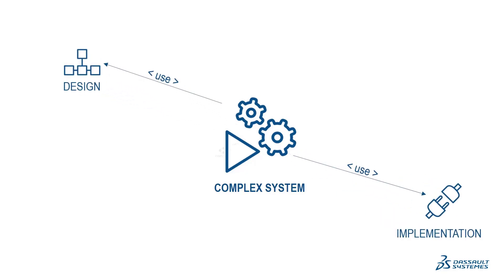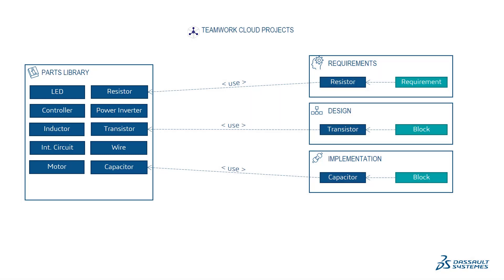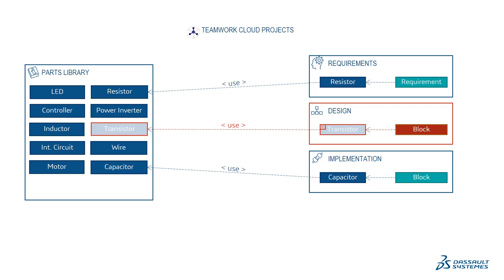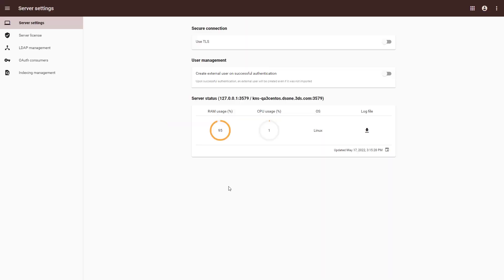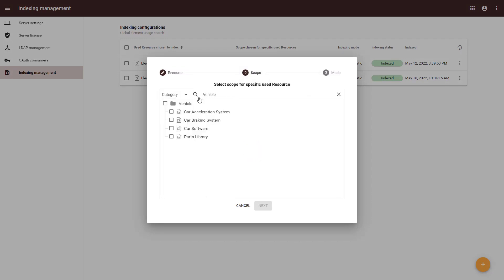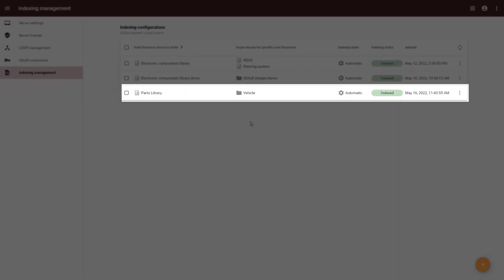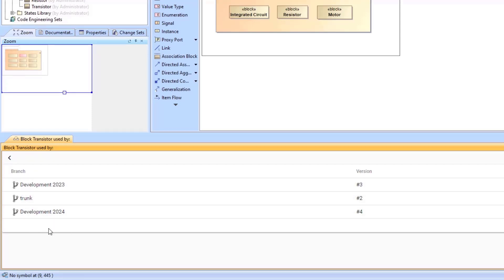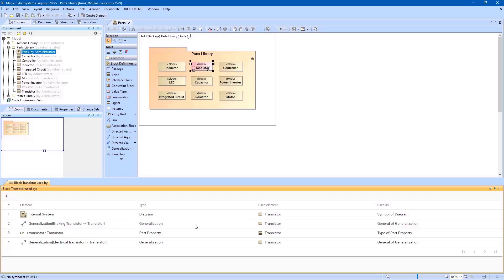Global Element Usage Indexing and Search | Available from 2022x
2022x version includes the release of production-ready Global Element Usage Search functionality. It allows you to search for usages of an element that you want to modify or delete. And, depending on the server-side configuration, projects that use the element in question can be returned either from the entire Teamwork Cloud repository or the selected custom indexed scope. This minimizes the probability of unexpected Recovered Elements appearing when updating the Used Project versions.